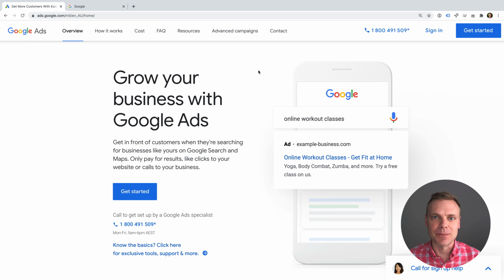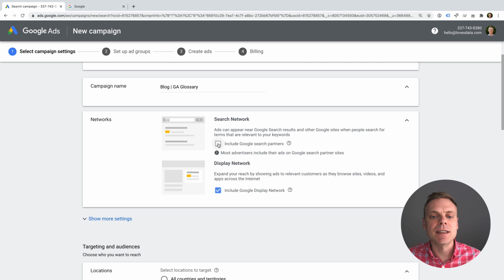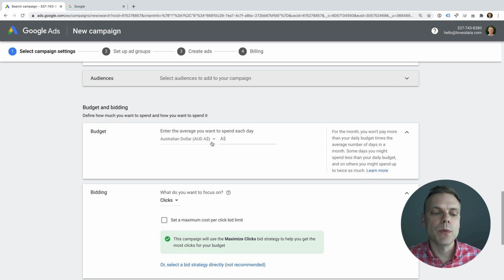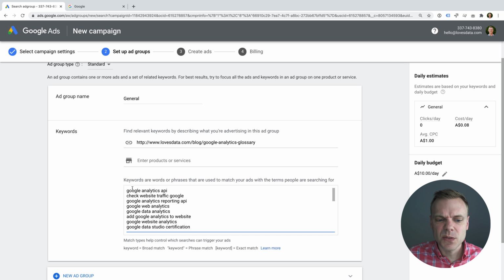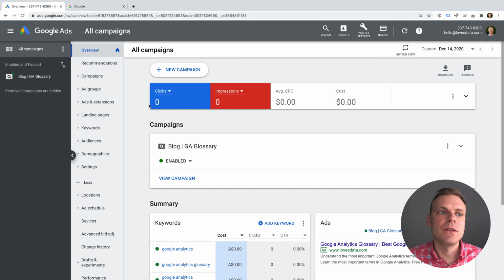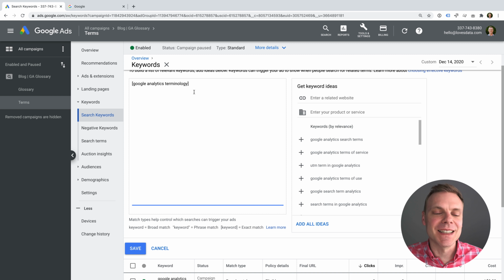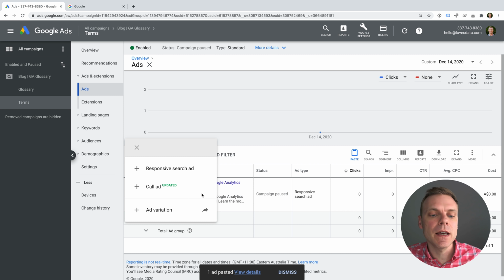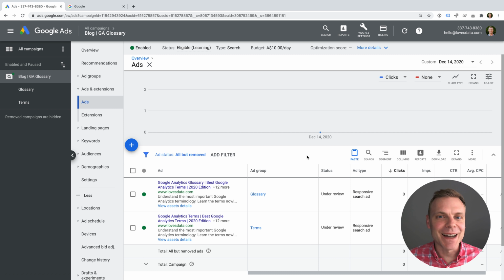Google Ads Tutorial – How To Use Google Ads Step-by-Step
In this Google Ads tutorial, learn how to set up your Google Ads account, create your first campaign, and get your ads up and running. You will walk through campaign setup, configuration, creating ad groups, adding your keywords, and writing your ads to drive traffic to your website. You'll cover everything you need to correctly set up your campaign in Google Ads.